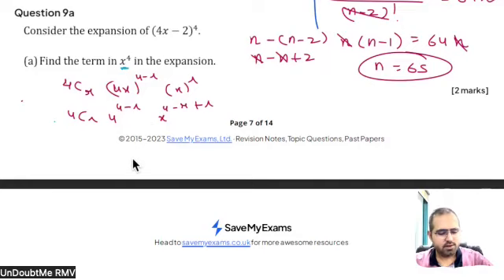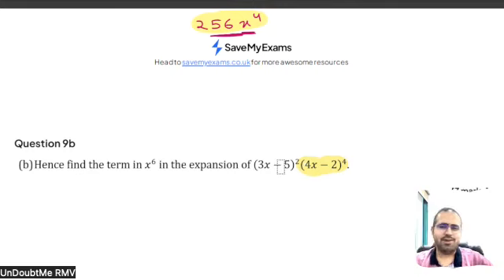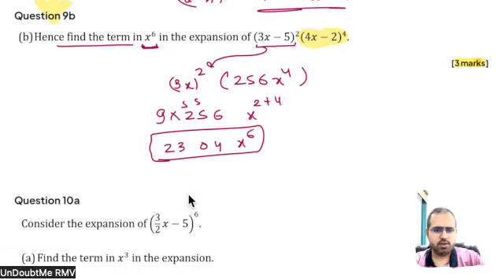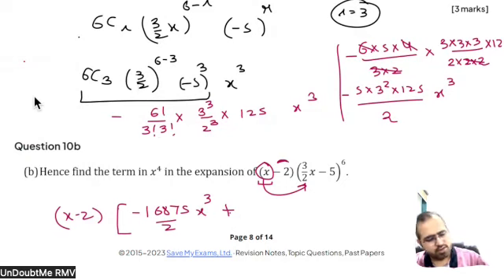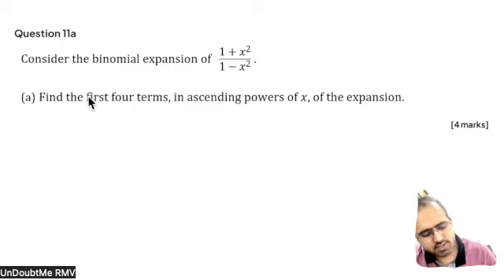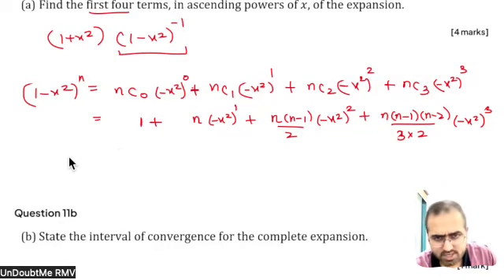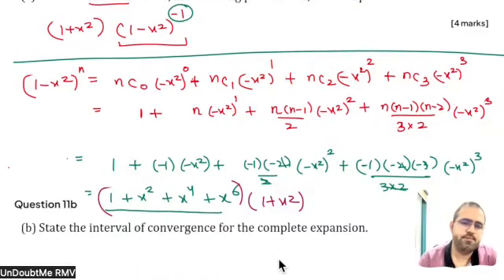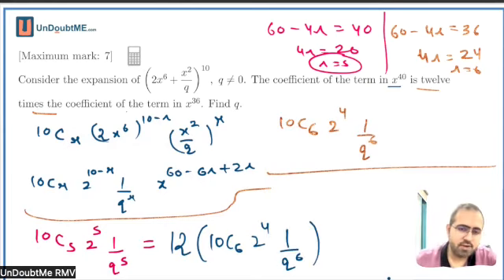IBDP Maths | Binomial Practice